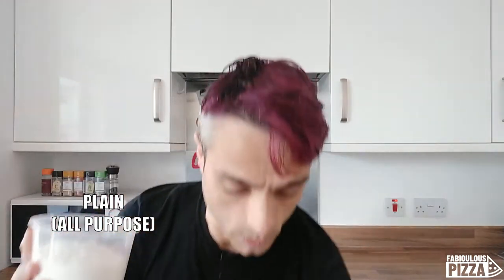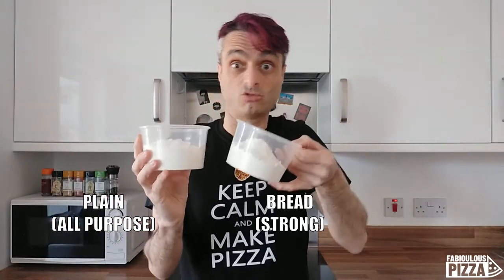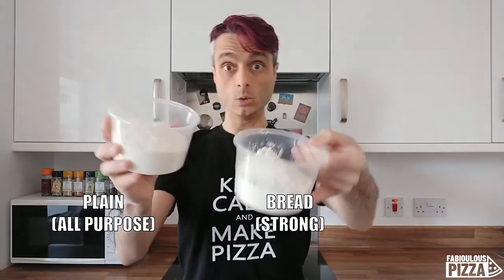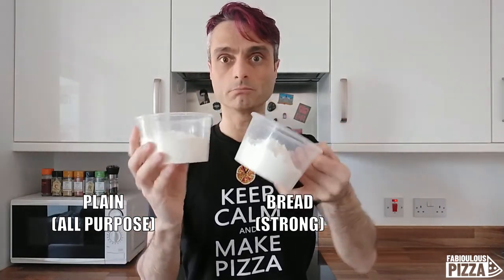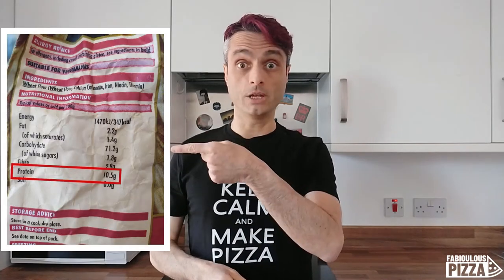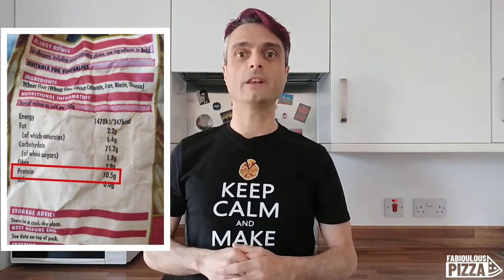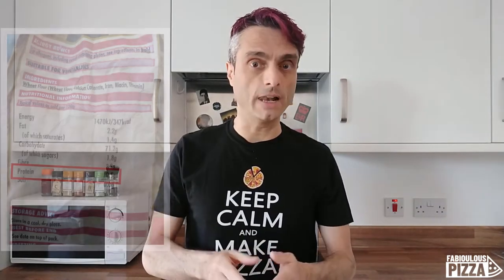Stop Guessing! The Top Flour for Pizza REVEALED 🍕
What is the best flour for home made pizza? Bread flour, 00 flour, All Purpose? 🌾
Stop Guessing!

What flour makes the best homemade pizza? Bread flour, 00 flour, All Purpose? 🌾

The differences between the most common types of flour on the market and which flour is the best to make pizza - if there is one 😉

0:00 Intro
0:40 The two kinds
1:00 The MAIN difference!
2:00 The infamous 00 flour
2:50 What flour should I use?

De qué va este vídeo:
Las diferencias entre los tipos de harina más comunes en el mercado y cuál es la mejor para hacer pizza -si es que la hay- 😉
De quoi s'agit-il dans cette vidéo ?
Les différences entre les types de farine les plus courants sur le marché et quelle est la meilleure farine pour faire une pizza - s'il y en a une 😉
Worum es in diesem Video geht:
Die Unterschiede zwischen den gängigsten Mehlsorten auf dem Markt und welches Mehl sich am besten für Pizza eignet - wenn es denn eins gibt 😉
О чем это видео:
Разница между самыми распространенными видами муки на рынке и какая мука лучше всего подходит для приготовления пиццы - если она вообще есть 😉
ما هو موضوع هذا الفيديو:
الاختلافات بين أنواع الدقيق الأكثر شيوعًا في السوق وأي دقيق هو الأفضل لصنع البيتزا - إن وجد 😉
which 2 types of flour make the best pizza dough?
can I use all-purpose flour instead of 00 flour for pizza?